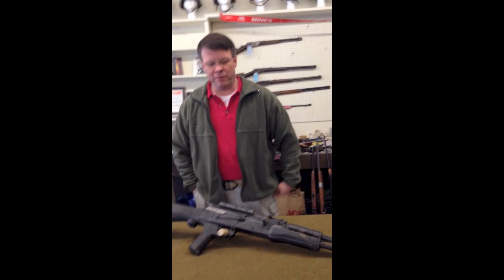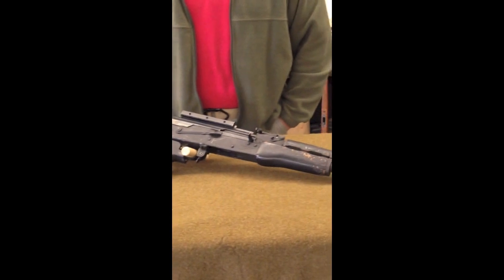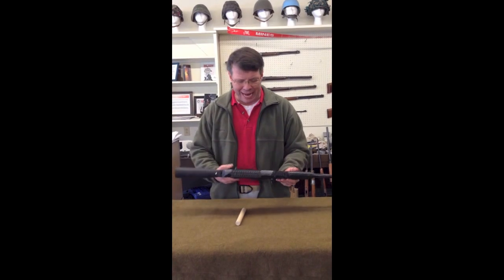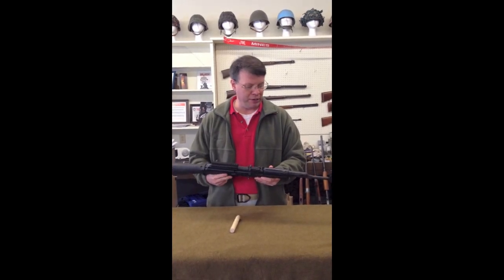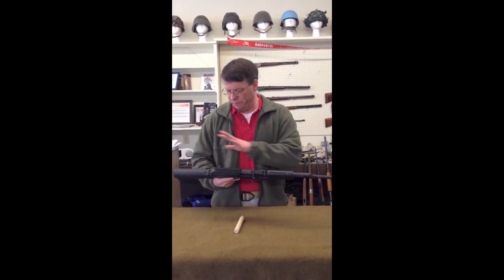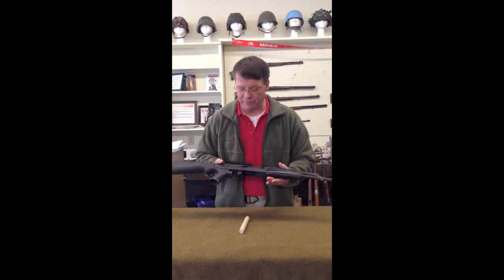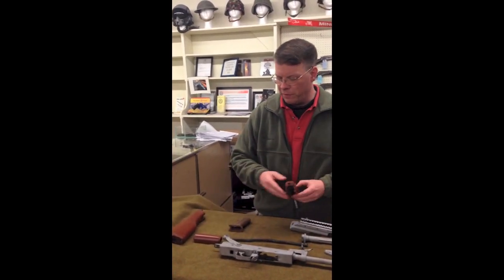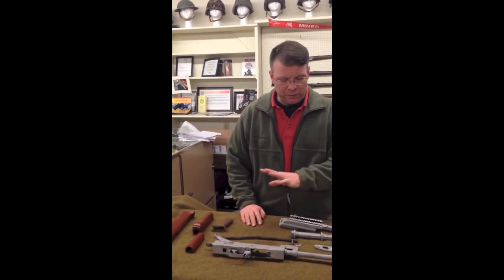WASR 10 AK47 Restoration Series Part 1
Welcome to our new YouTube channel! In this series from North Coast Shooter's Supply watch the process from beginning to end, as this WASR 10 AK47 is restored.